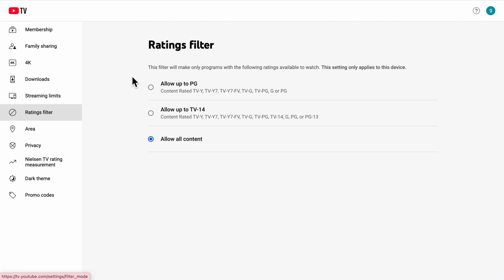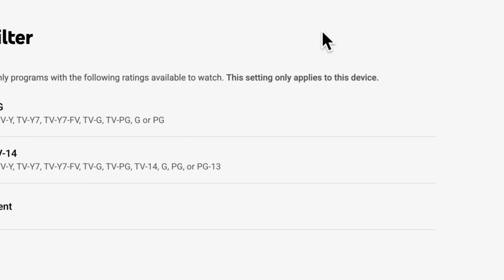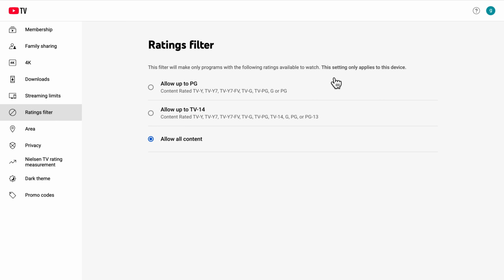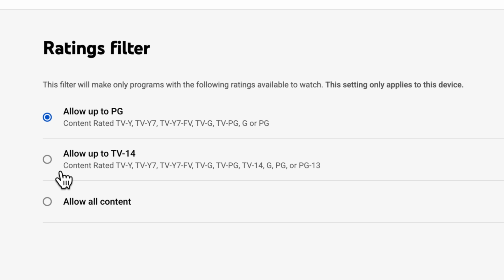How to Add or Remove Parental Control on YouTube TV | Block Channels with No Child Friendly! - 2026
🛡️ Want to make YouTube TV safer for kids? In this 2025 updated tutorial, I’ll show you how to set up parental controls on YouTube TV—so you can block inappropriate channels, restrict mature content, and create a child-friendly viewing experience!

How to Add/Remove Parental Controls on YouTube TV | Block Unwanted Channels & Programs! - 2025 (Step-by-Step Guide)

🔹 What You’ll Learn:
✔ How to enable/disable parental controls (step-by-step)
✔ Setting up content restrictions by rating (TV-Y, PG, etc.)
✔ How these settings work across all your devices

🚀 Why Use Parental Controls?

Protect kids from mature content

Filter out unwanted channels (news, adult shows, etc.)

Customize restrictions based on age groups

⚠ Important Notes:

Works on Smart TVs, phones, tablets & web

Updated for 2025 YouTube TV’s latest parental control features

💬 Questions? Drop them below—I’ll help!